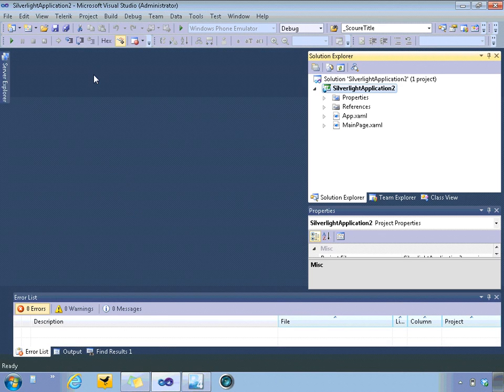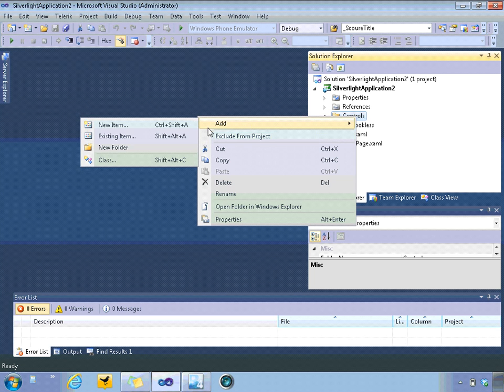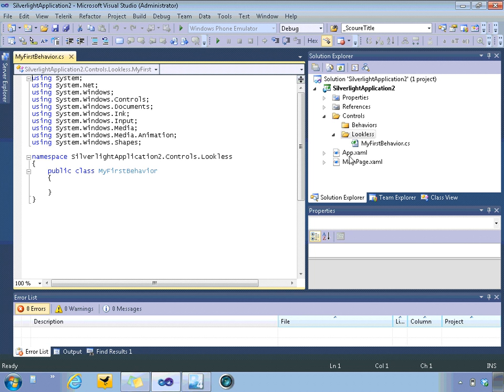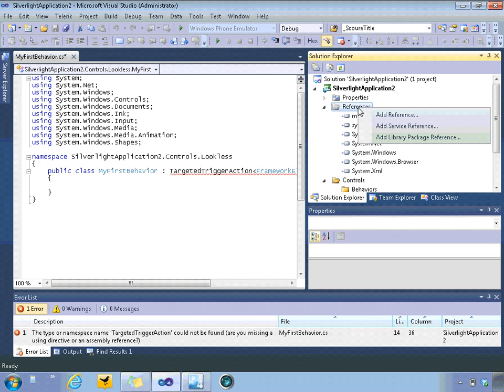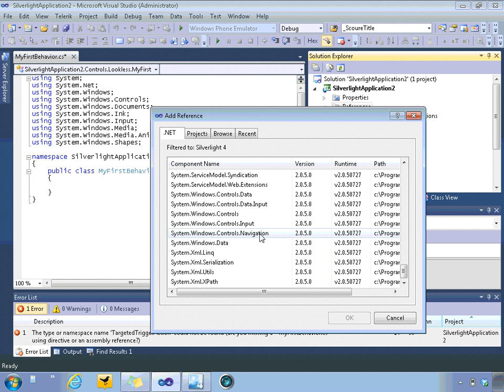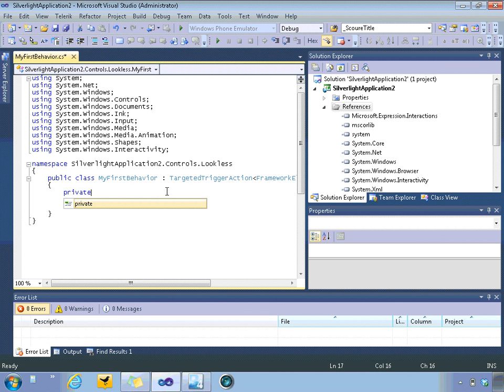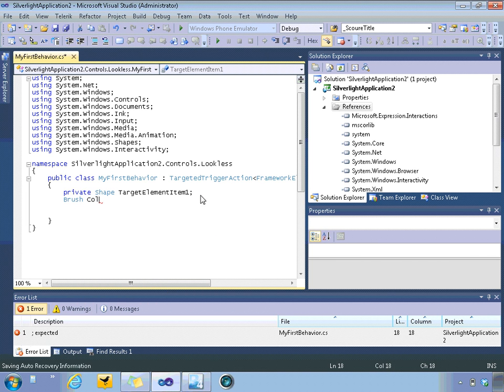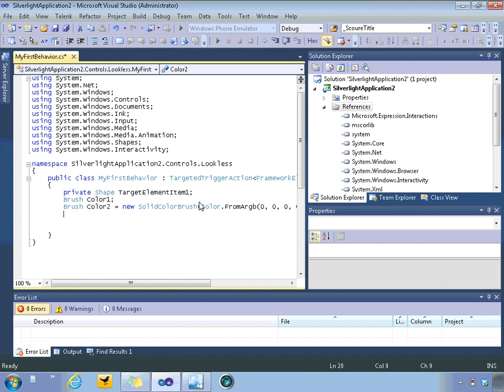Expression Blend Interaction Design: Behaviors and Visual State Manager (Intro)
Intro video tutorial on Expression Blend Interaction Design: Behaviors and Visual State Manager with Expert Instructor -- David Kelley.